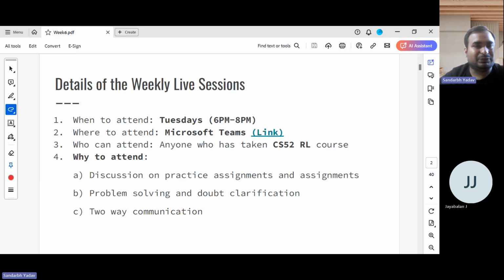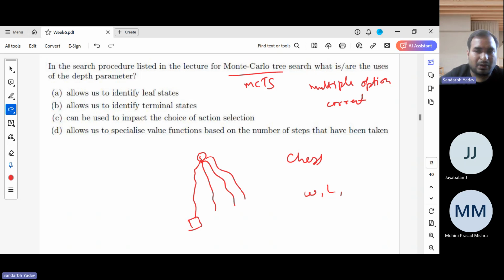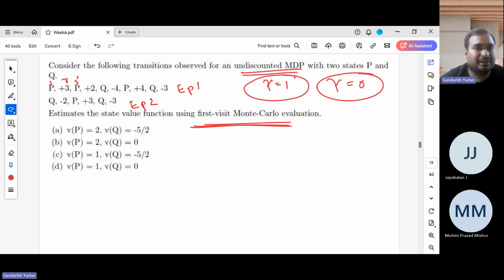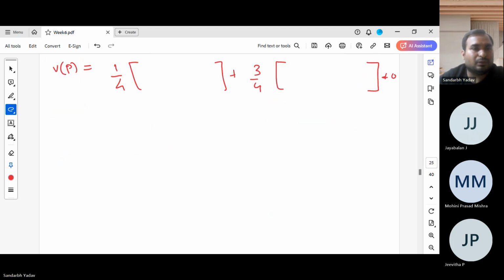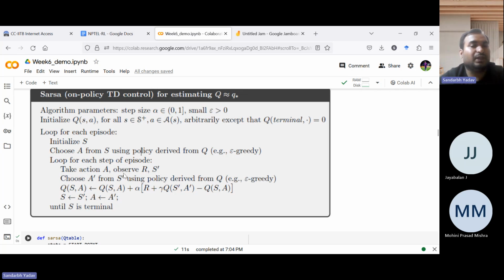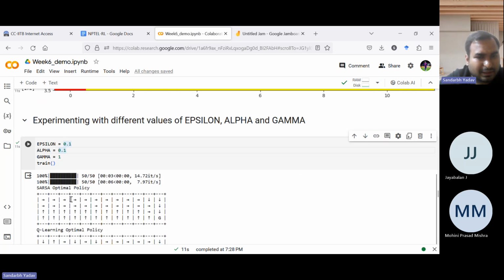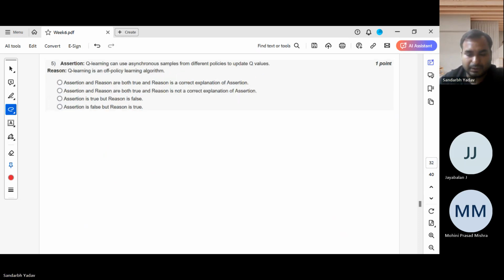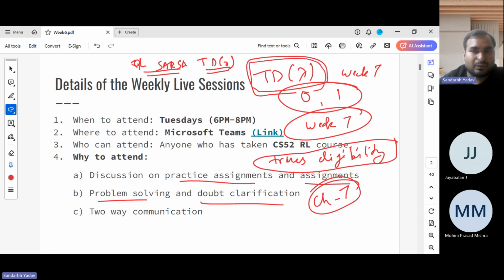NPTEL CS52 - Reinforcement Learning || Live Session - Week 6 || Sandarbh Yadav - PMRF TA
Recording of Week 6 Live Session of NPTEL CS52 - Reinforcement Learning course conducted by Sandarbh Yadav (PMRF TA) on 5 March 2024

Note: A typo is there in the TD update equation of Q9 in the assignment. The 2nd term of TD error component is missing. Please make the adjustments accordingly.